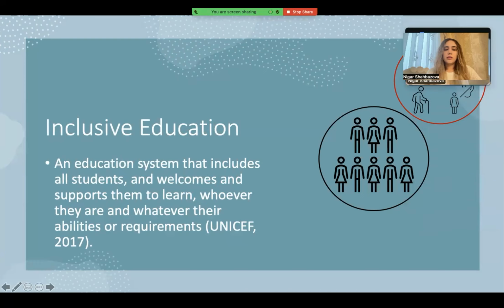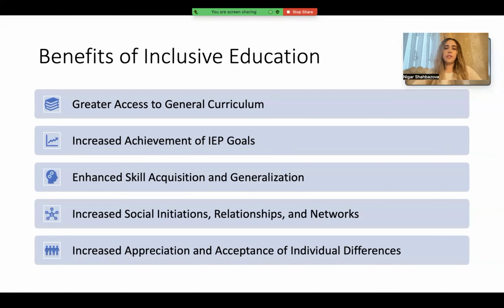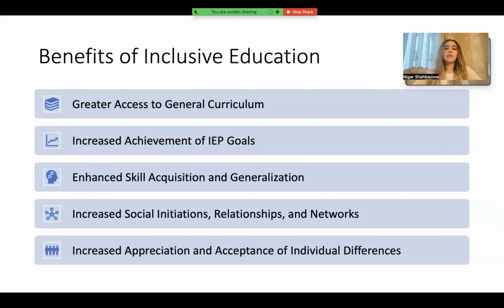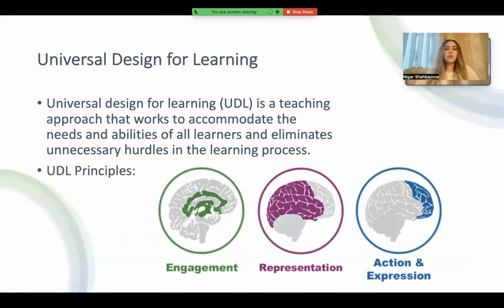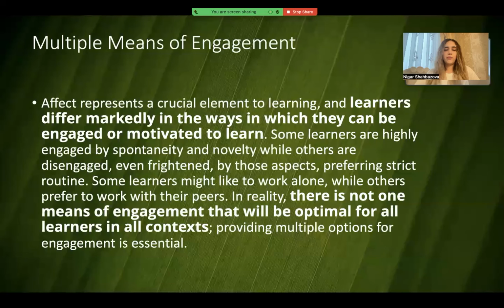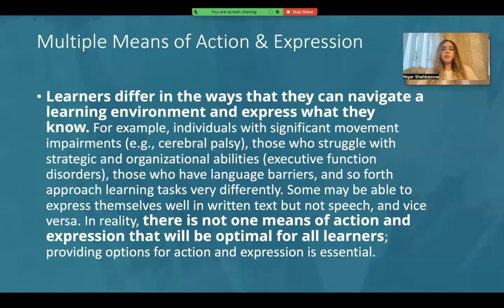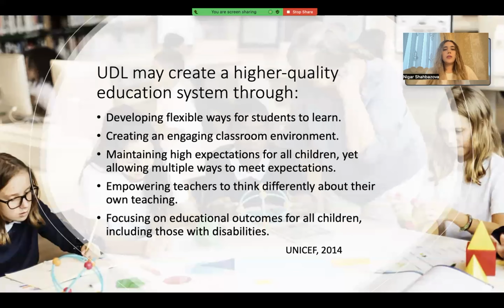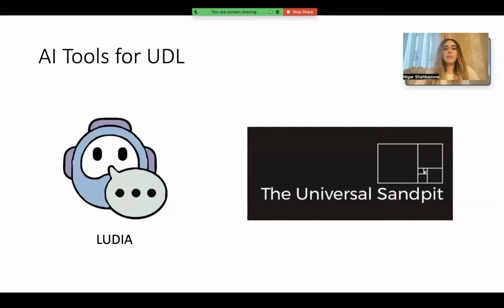UDL Inclusive Education